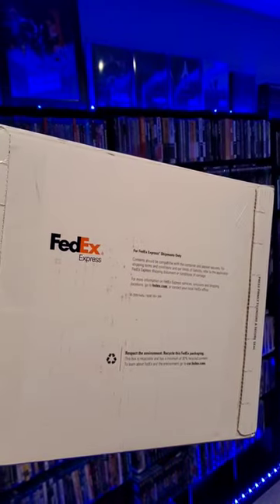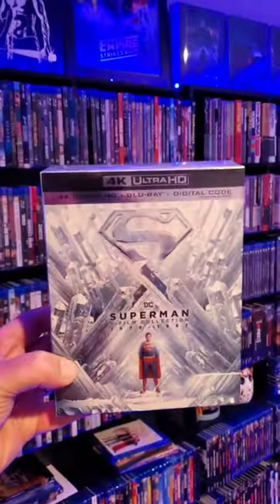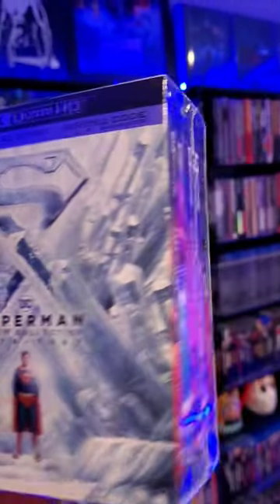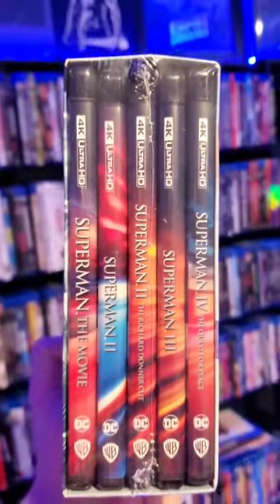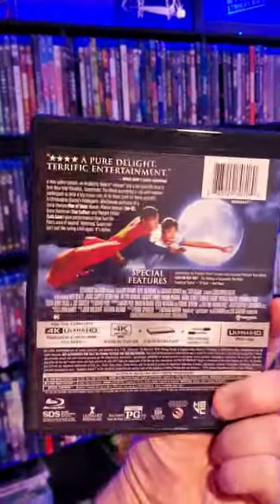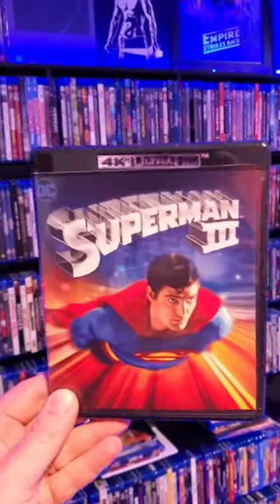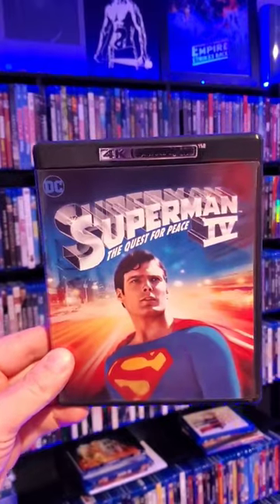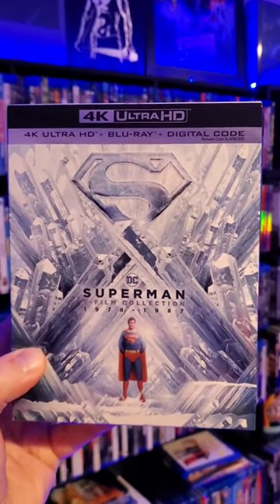The Superman 5-Film 4K Set Has Arrived!